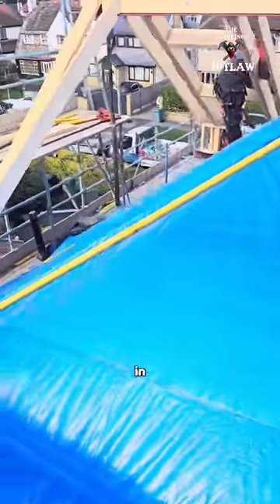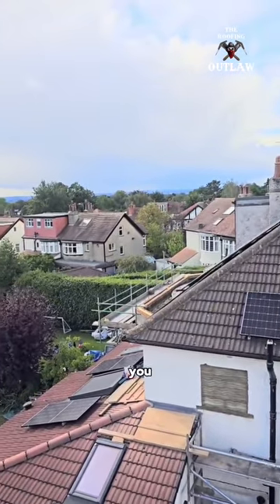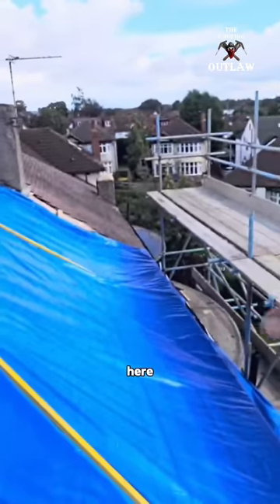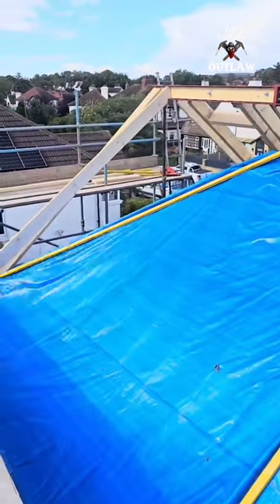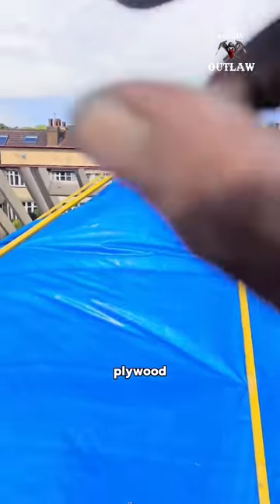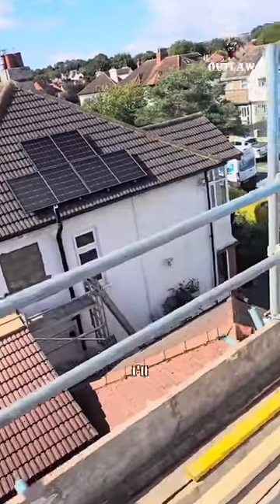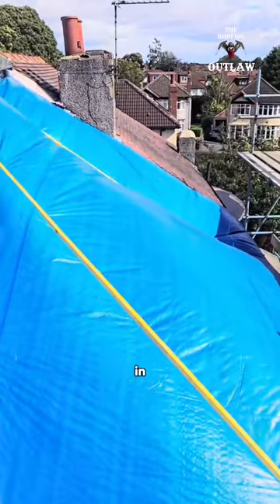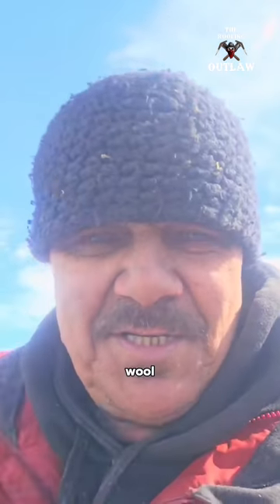MOORTOWN JOB - PROGRESS UPDATE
Moortown job progress update. Birdcage day tomorrow.
It's all coming together!

Did anyone else feel the chill in the air this morning?